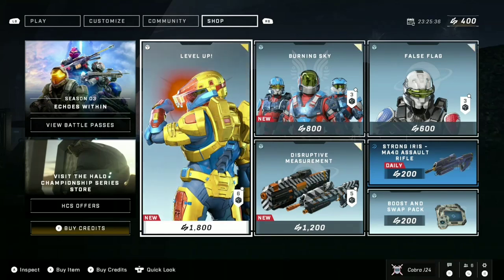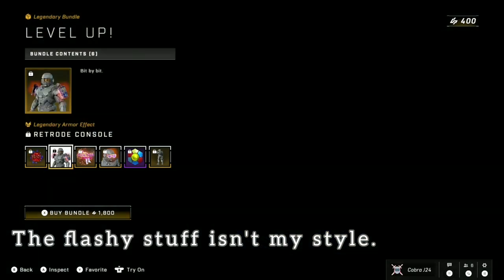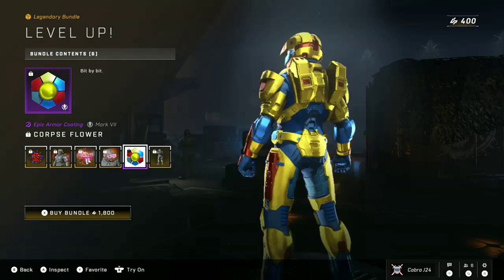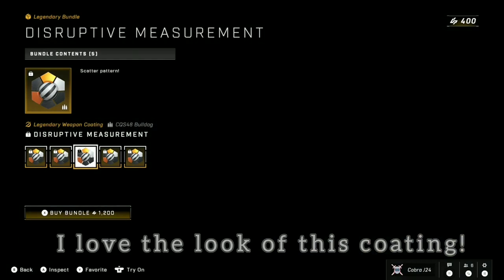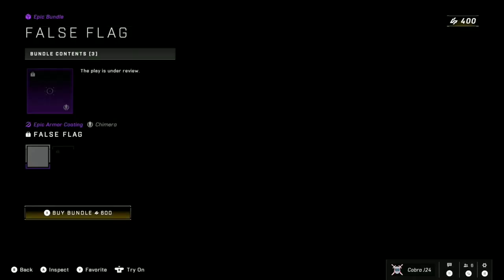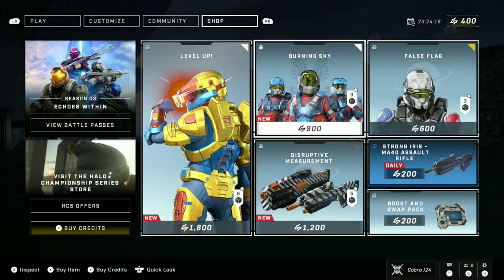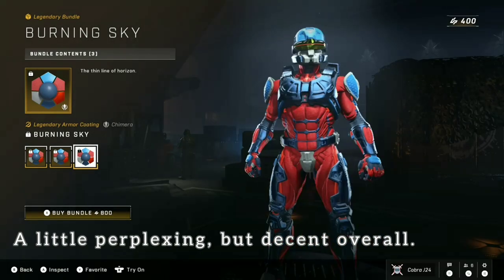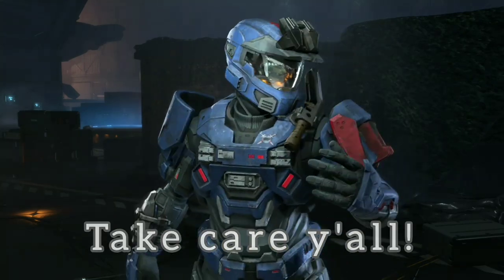Infinte's Shop This Week is Questionable!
Overall this week's shop for Infinite is a bit overpriced! Personally not buying anything this week, but no judgement from me if you're nabbing one of these bundles.
Xbox: Cobra J24
PSN: Yeehaw_J24

(I'm a sucker for that track 😂)